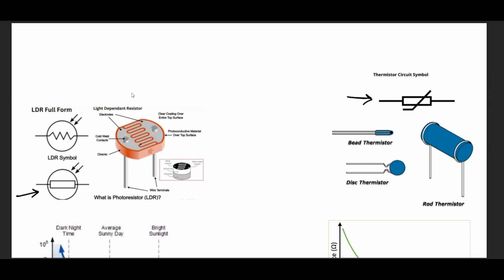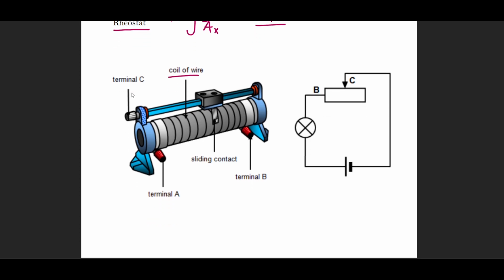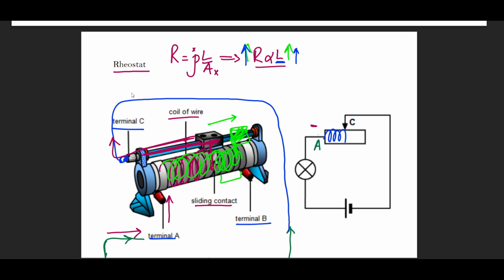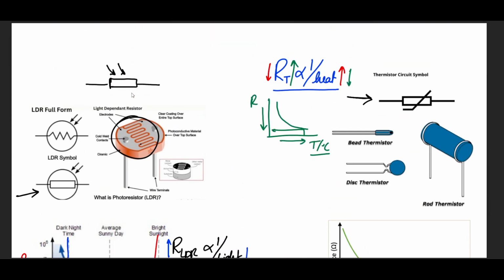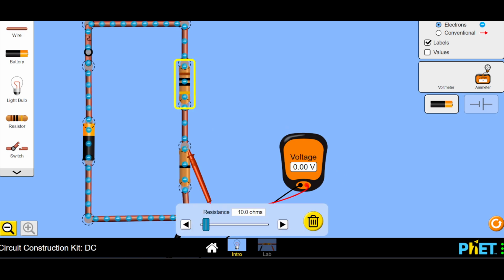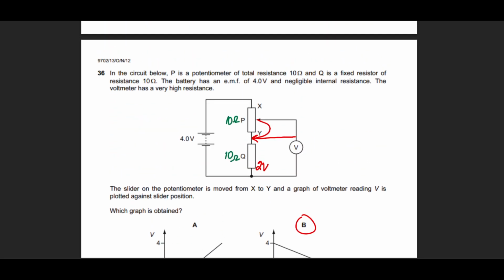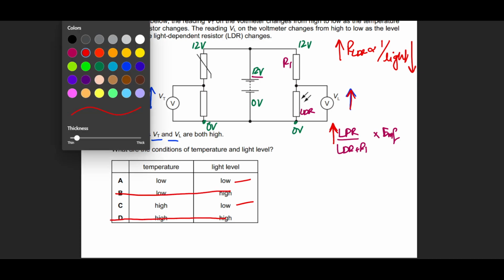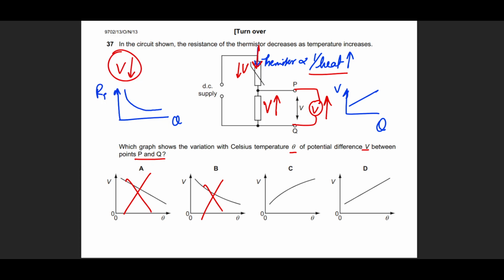A1 - LDR Thermistor Rheostat + Questions [Part 3]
Theory of LDR, Thermistor and Rheostat are discussed. Voltage Divider rule is also discussed. Some common questions are solved to make it easy to understand.